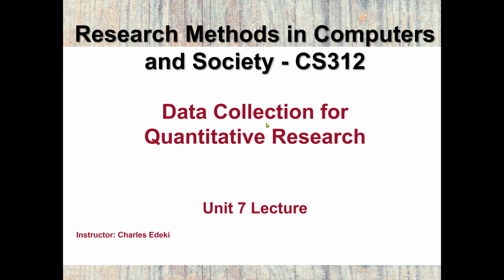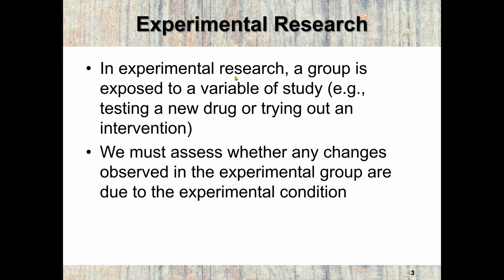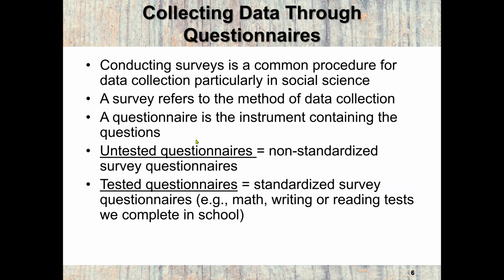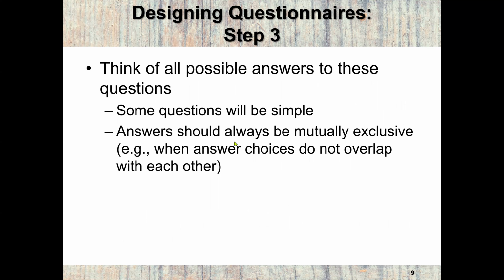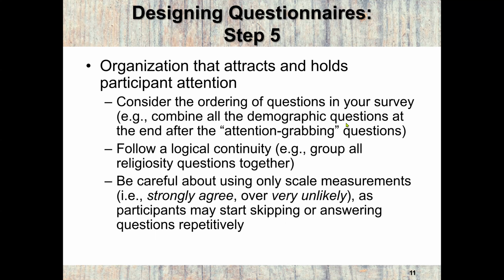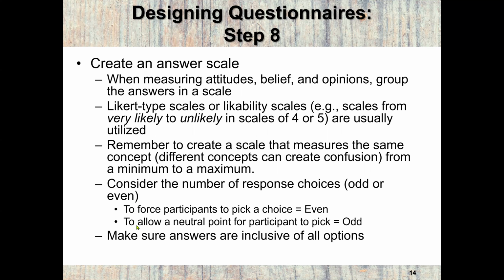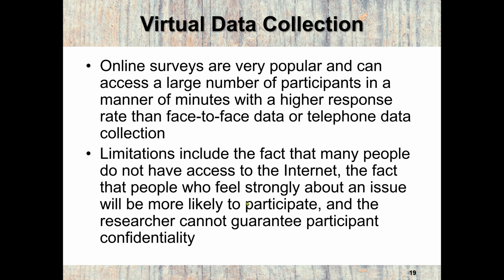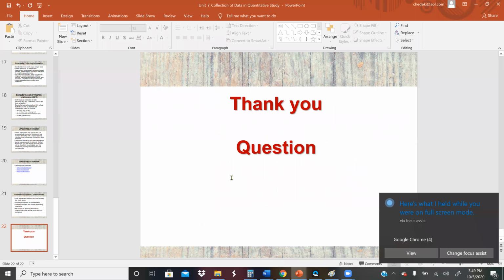Data Collection for Quantitative Research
Although there are many other methods to collect quantitative data, those mentioned above probability sampling, interviews, questionnaire observation, and document review are the most common and widely used methods either offline or for online data collection.